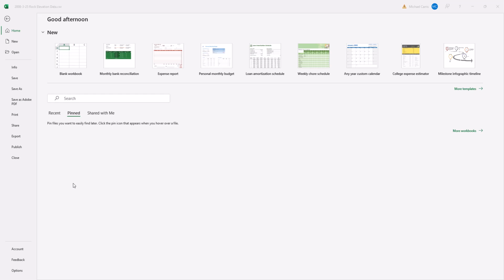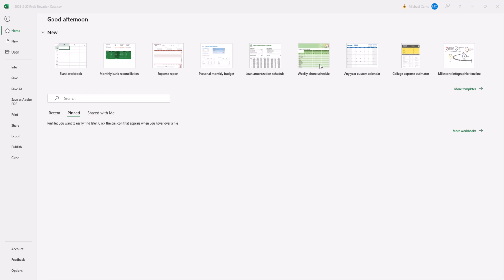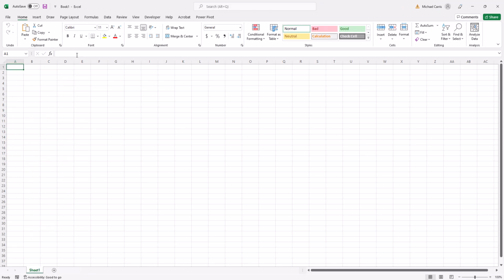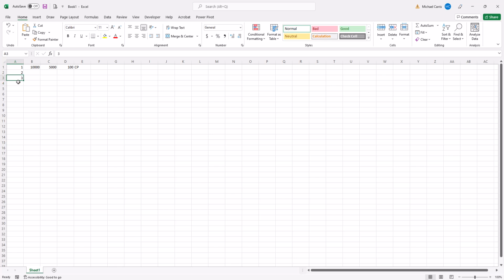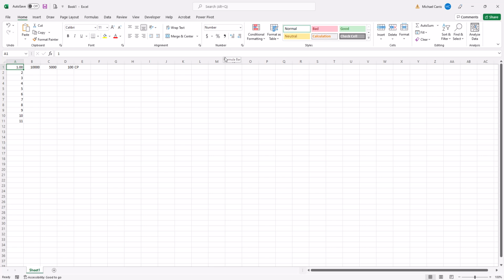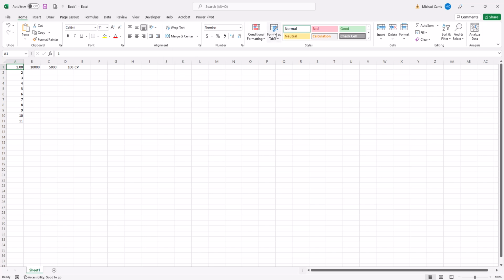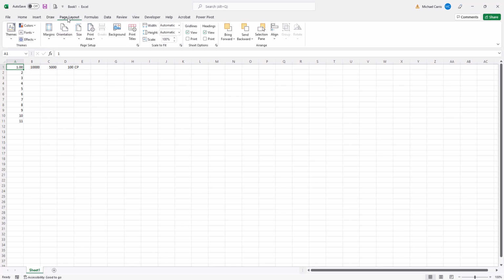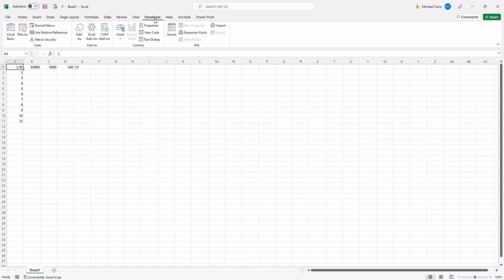User Interface Overview Microsoft Excel for the Land Surveying Professional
This guide provides an introductory overview of Microsoft Excel for beginners, highlighting its basic functionalities and features. Upon opening Excel, users are greeted with a home screen where they can create new files, open existing ones, and access various tools for saving, printing, sharing, and exporting files. Excel offers templates for tasks like creating expense reports or custom calendars. The guide explains the structure of Excel files, which are called workbooks, consisting of multiple worksheets. Users can input data into cells organized by columns and rows, and navigate using the tab and enter keys. Basic data entry techniques, such as filling series and copying cells, are introduced. The guide also touches on formatting options, including currency, number precision, and text alignment. It briefly mentions Excel's capabilities in creating charts, graphs, and formulas, emphasizing its strength in data manipulation and analysis. While the guide focuses on formatting and organizing data, it acknowledges Excel's extensive use in accounting and finance. The guide aims to assist users in mastering basic Excel operations, encouraging questions for further clarification.